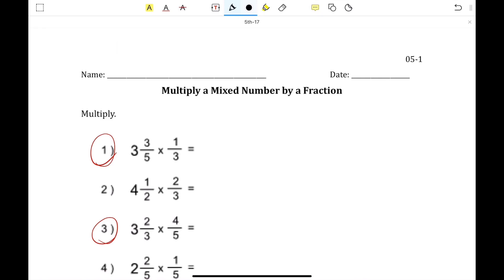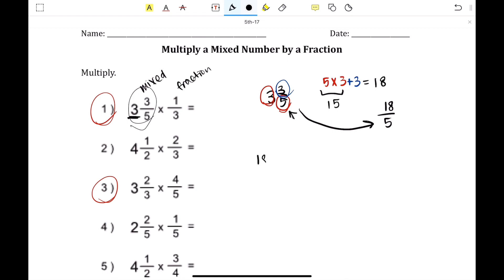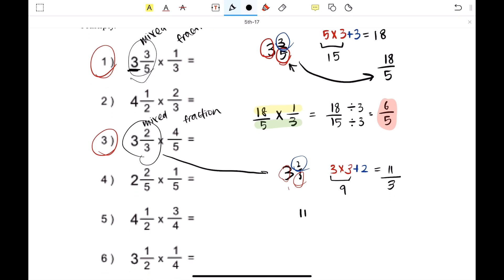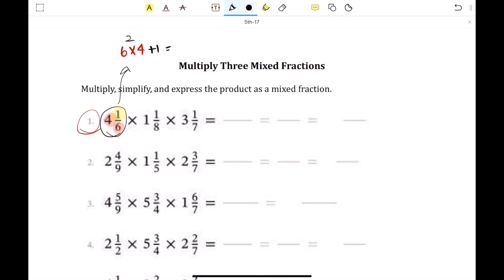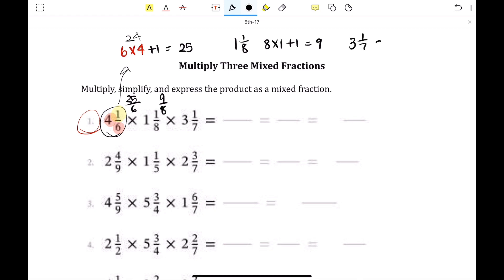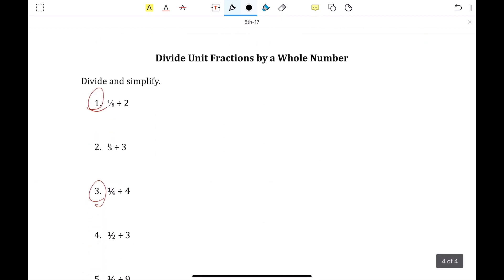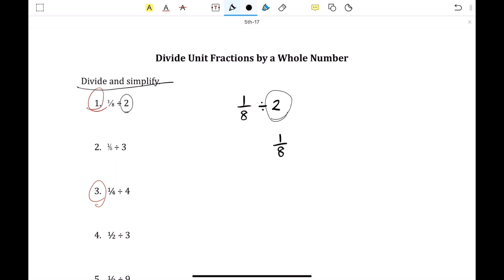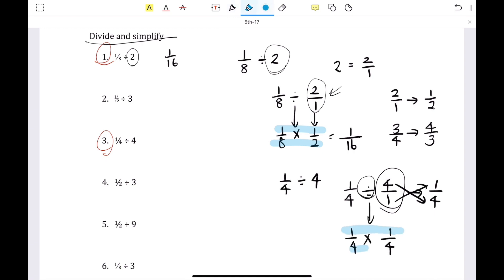5th Grade Math | Lesson 18 #2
Tutor: Jimin Kim